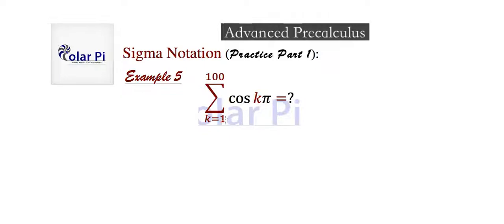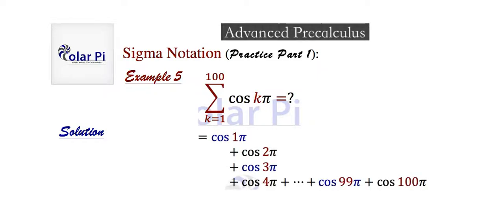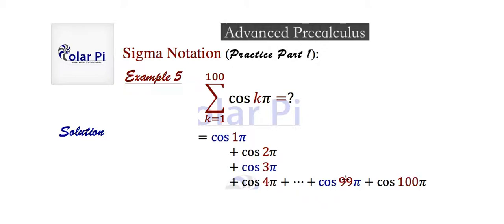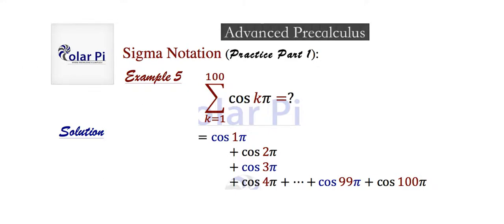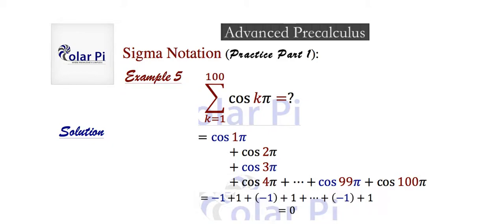Sigma Notation - [Practice Part 1] - (Example 5)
1) He is incredibly narcissistic and promotes himself shamelessly.
2) He misleads and confuses.
3) He pushes people away from Jesus Christ God, the Holy Trinity, the one and only messiah.  White Jesus does all three of the above and more -- matching the ways of Satan.

The fifth practice problem of the first pack.